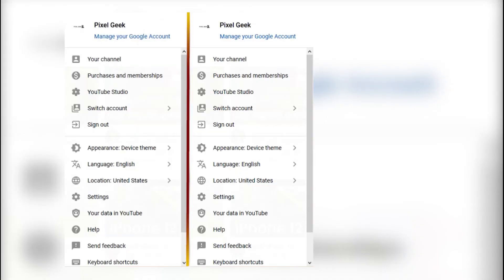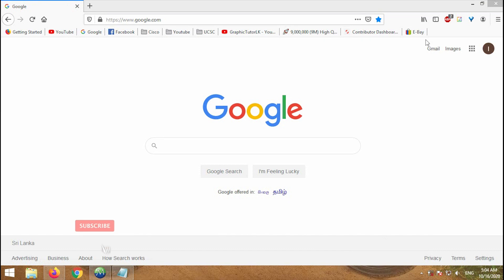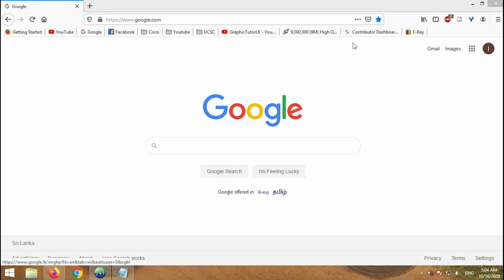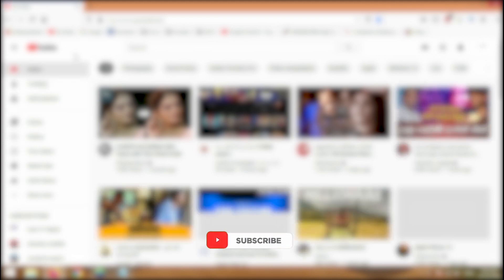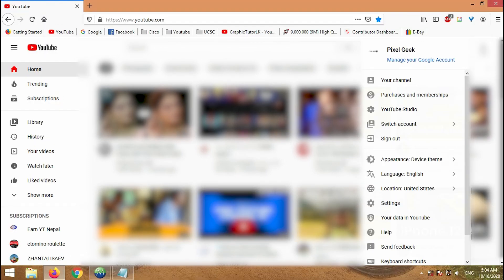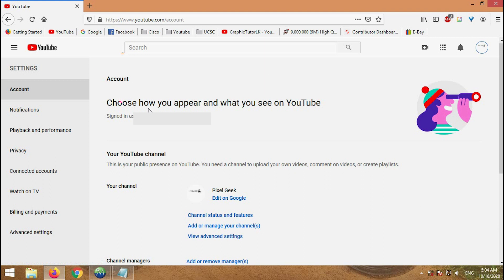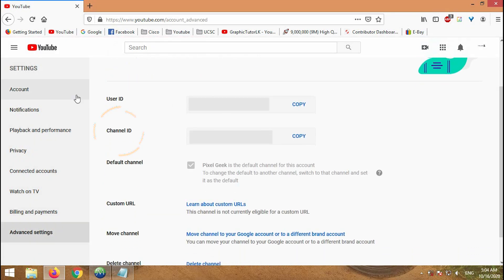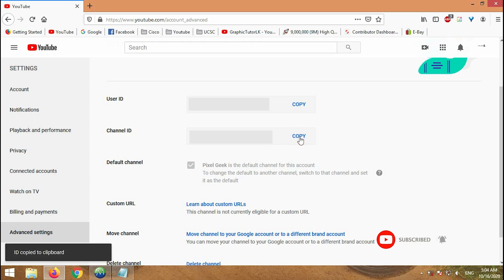How To Find YouTube Channel ID & User ID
Hi guys, welcome everybody to my YouTube channel.

Guys in this video we are going to learn how to find the channel id in a YouTube channel.
Then type on your url and hit enter.

Then Go to YouTube.
Remember if you have not sign in first of all please sign in..

Then after see on the right top of your browser you will see your channel.
Just click it and go to settings.
Then go to account.
In the account menu find your channel and click on the view advanced settings.
 In the opened menu you will see channel id, user id .
If you want to copy your channel id just copy it in by click copy and paste it in your necessary place
That’s simple.
See u again in another video.

0:00 - Introduction
0:12 - YouTube Login
0:38 - Settings
0:50 - Channel Id